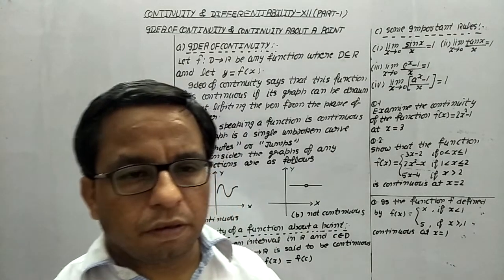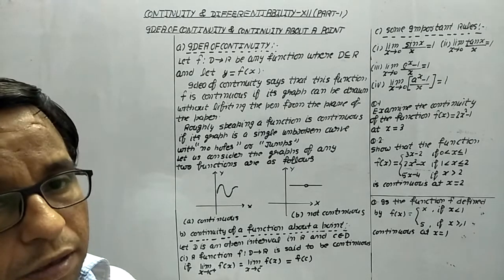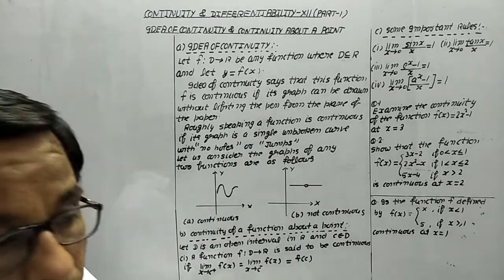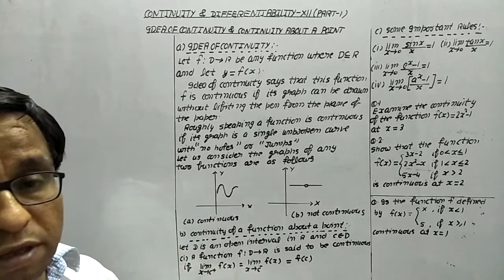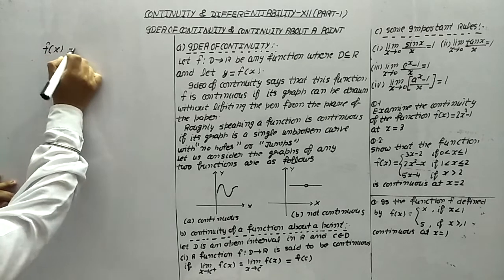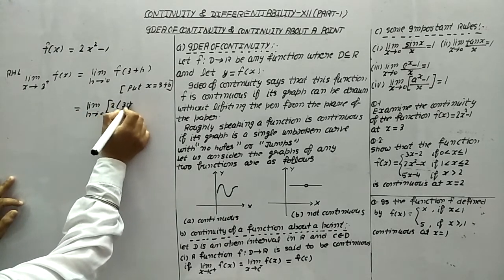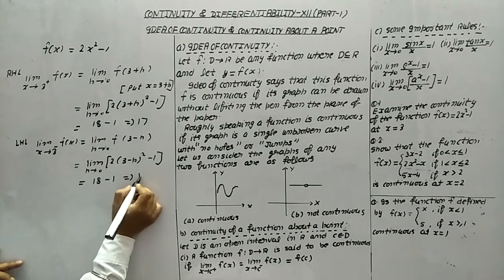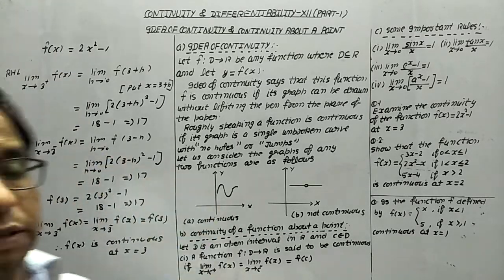CONTINUITY & DIFFERENTIABILITY XII (PART-1)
IDEA OF CONTINUITY & CONTINUITY ABOUT A POINT